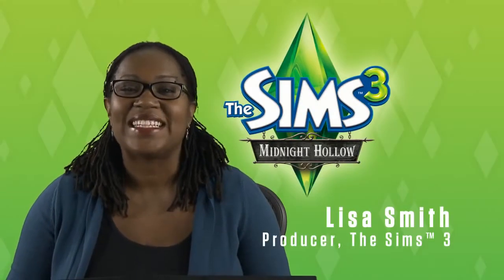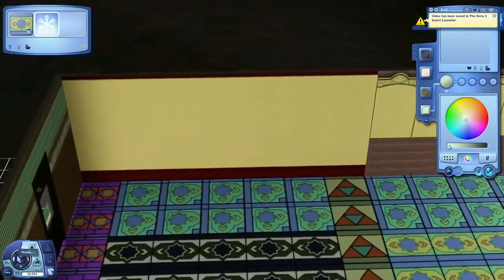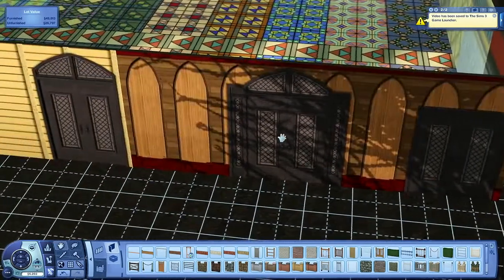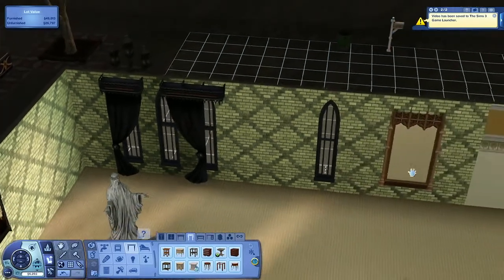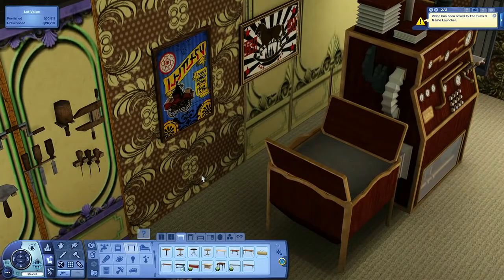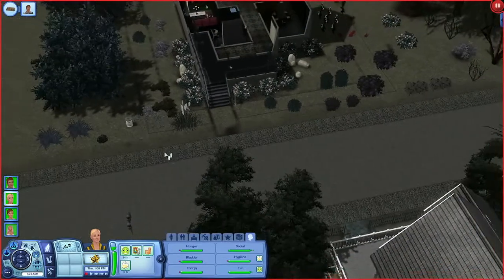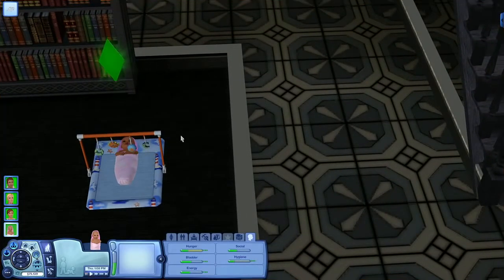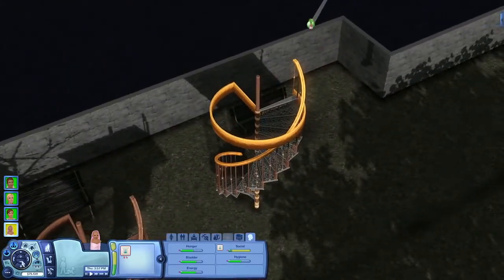The Sims 3 Midnight Hollow Producer Gameplay Demo Part 1